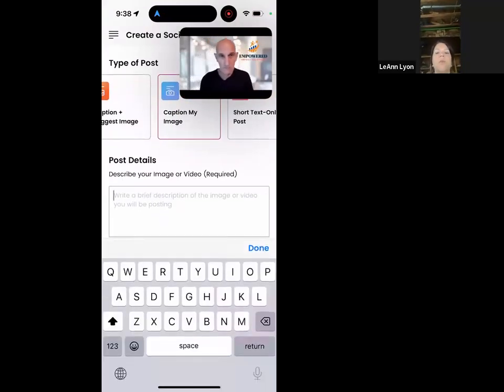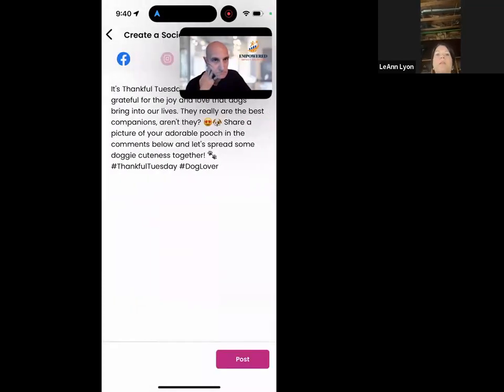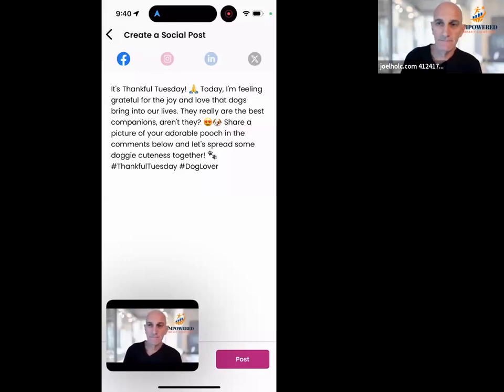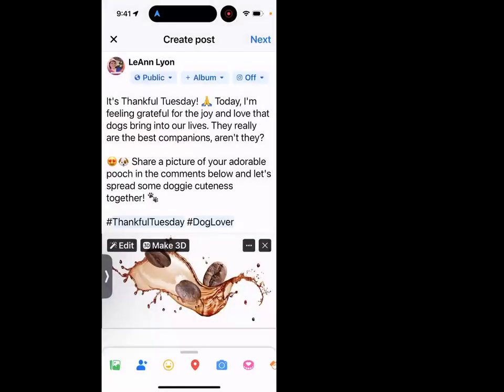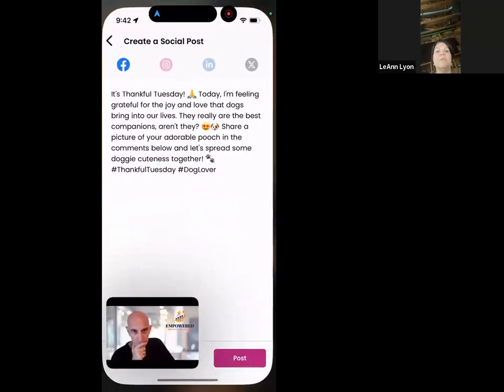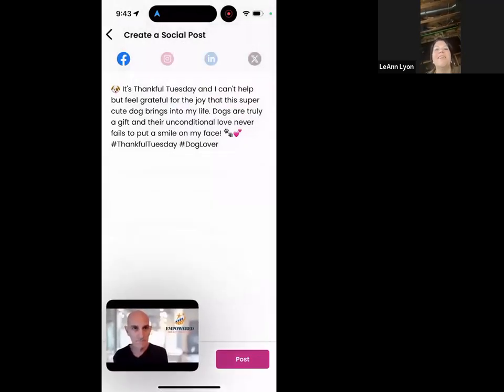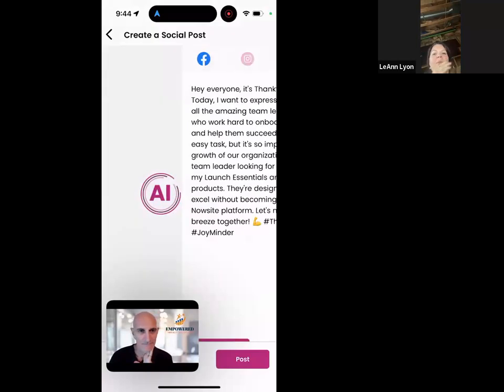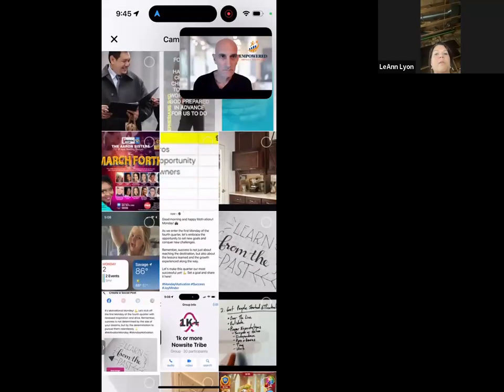Watch me Share How to Post Using MyAI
In this video: Watch me Share How to Post Using MyAI
Learn how to use MyAI to post effortlessly! Watch as I show you the simple steps to create and share in just minutes. No stress, just fun!

LeAnn Lyon has been with Nowsite since July 2020. LeAnn enjoys teaching people what they need to know to effectively use their Nowsite and MyAI accounts! Thumbs up and supportive comments also help!

𝐄𝐯𝐞𝐫𝐲 𝐰𝐞𝐞𝐤 𝐨𝐧 𝙈𝙤𝙣𝙙𝙖𝙮 𝐚𝐭 𝟏𝟐:𝟑𝟎 𝐩𝐦 𝐂𝐄𝐍𝐓𝐑𝐀𝐋 𝐓𝐢𝐦𝐞, LeAnn does a live overview of Nowsite on Zoom and answers questions at the end. To see the NEXT live presentation, register

Both Nowisite and LeAnn offer LIVE Q&A Calls weekly.

░▒▓█ 𝐒𝐢𝐠𝐧𝐢𝐧𝐠 𝐔𝐩 𝐟𝐨𝐫 𝐍𝐨𝐰.𝐒𝐢𝐭𝐞 𝐌𝐚𝐫𝐤𝐞𝐭𝐢𝐧𝐠 █▓▒░
Who has introduced you this program?
--If this is NOT LeAnn, or a result of a search that found this video, please connect with the person you first talked to and request their link.